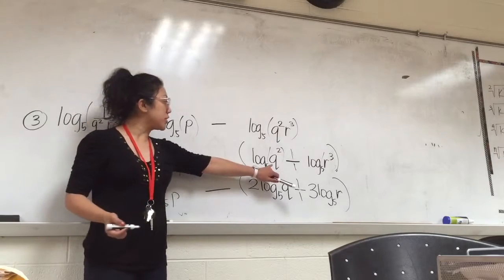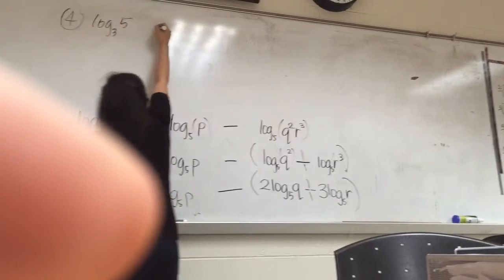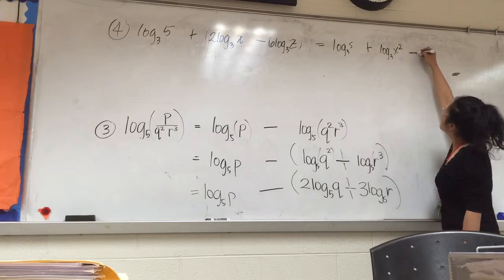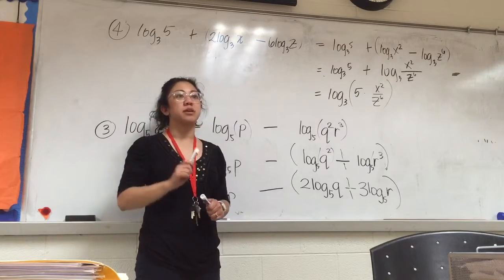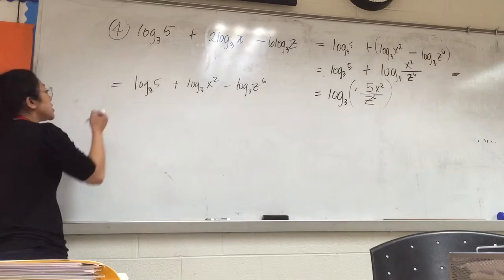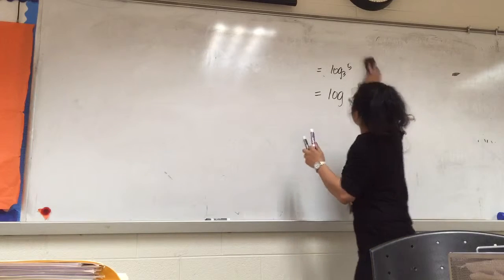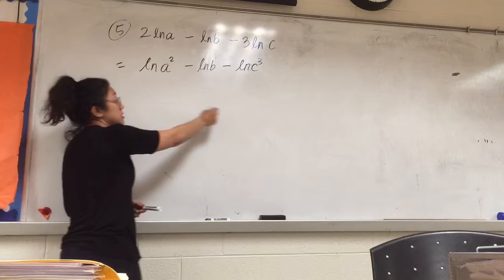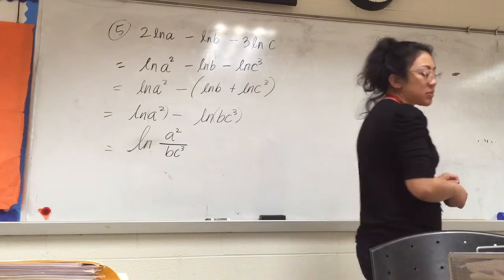Properties of Logarithms Part 3 UNEDITED